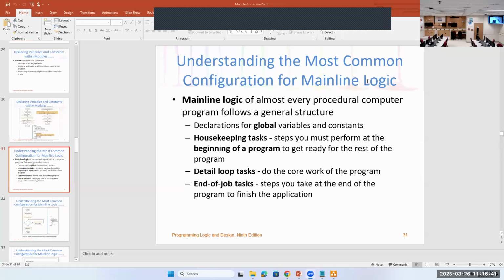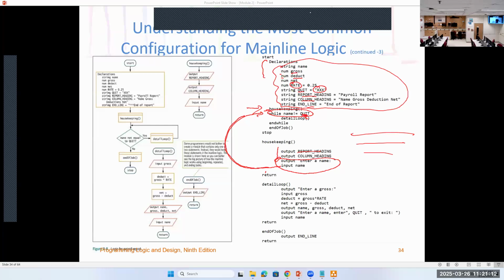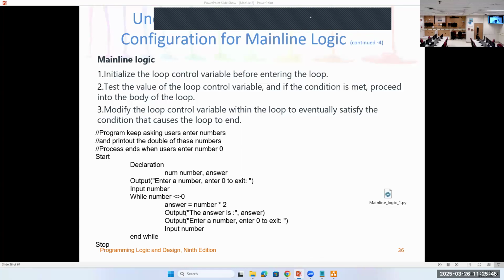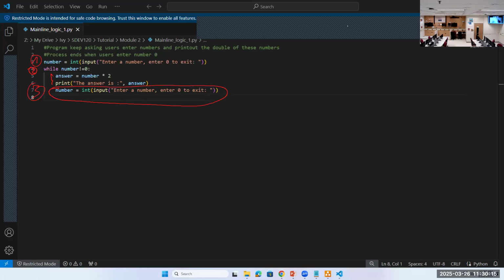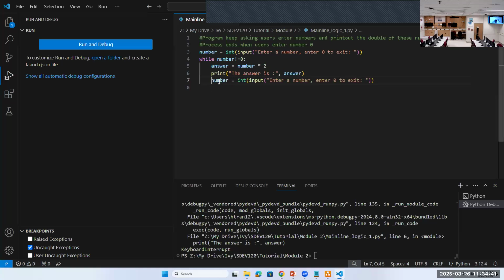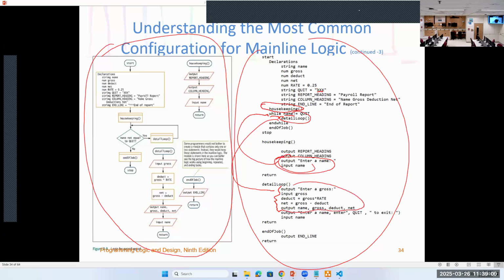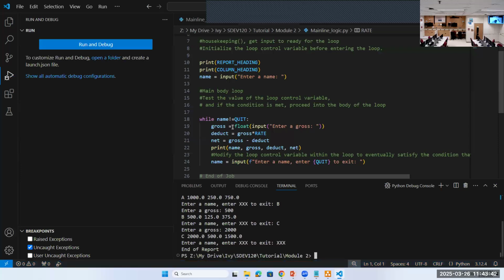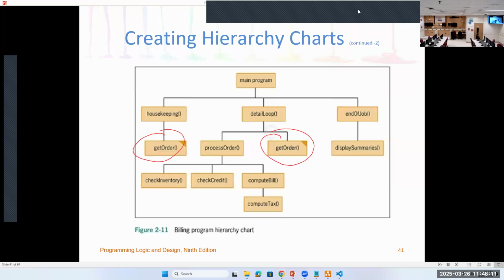SDEV 120: Module 2 - Part 2